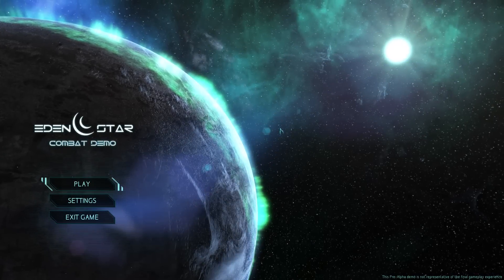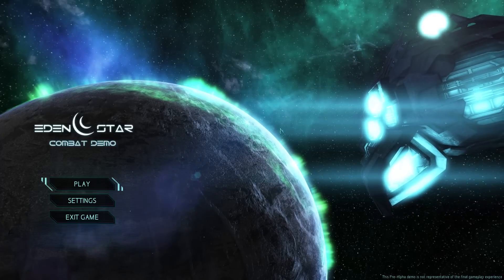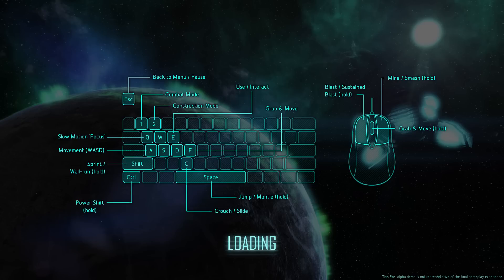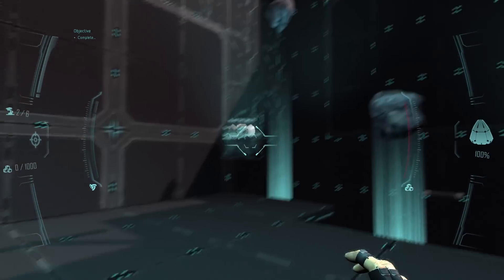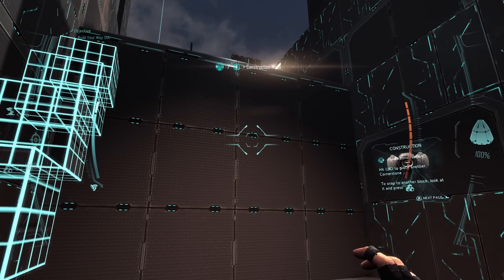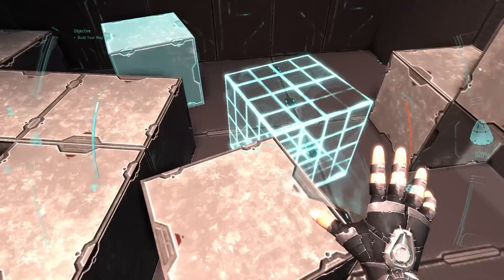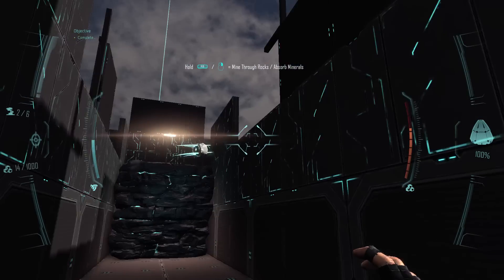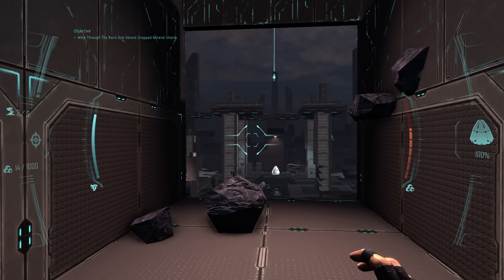Impressions: Eden Star (Pre Alpha Combat Tech Demo)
Eden Star first impressions (not Eden Star review). Eden Star is a survival game. This episode shows some gameplay with the Eden Star pre alpha combat tech demo. It's a PC game on Steam Greenlight developed by Flix Interactive.